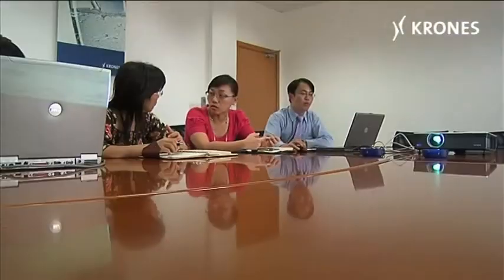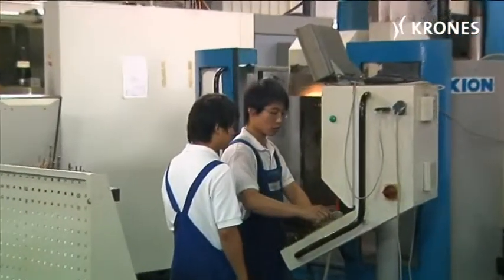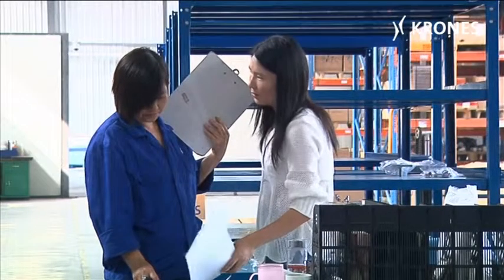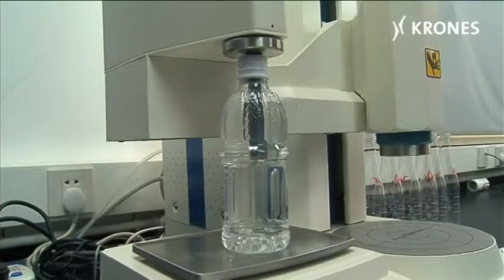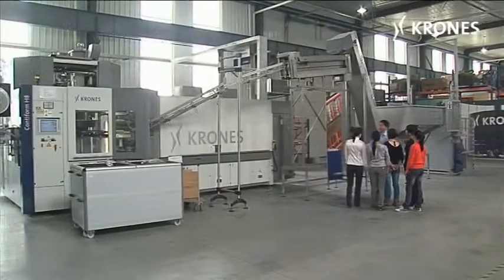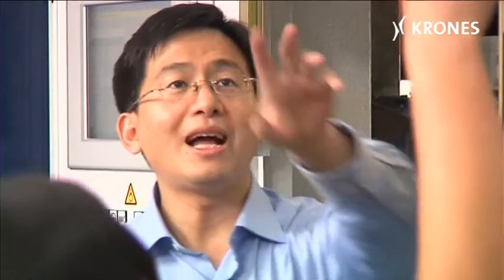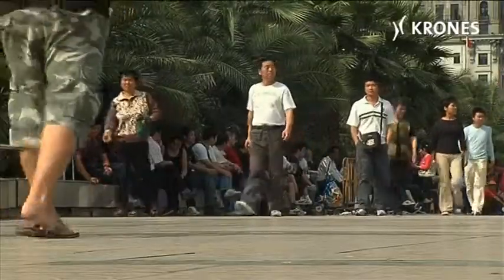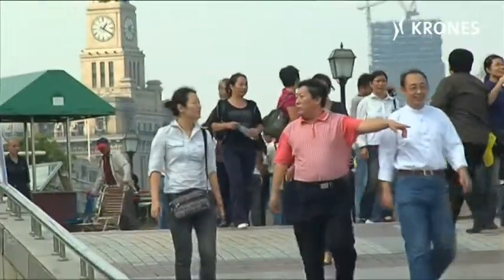Krones Machinery Co.Ltd. in Taicang, China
Krones Taicang covers a total area of 13,500 square metres. There are 100 people working here, in Lifecycle Service, training, engineering, production and administration. Krones Taicang also possesses its own PET laboratory. Mould production, too, is all handled in-house.